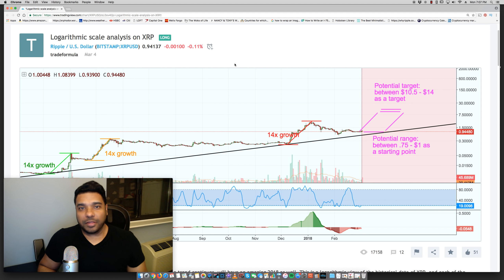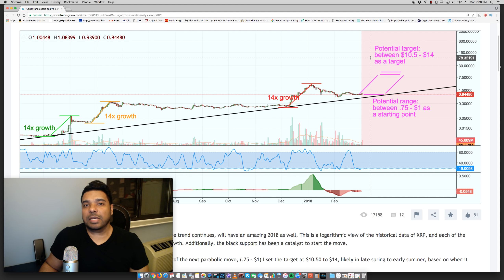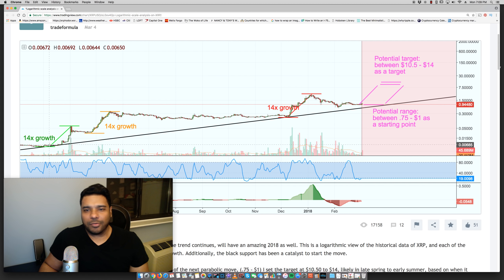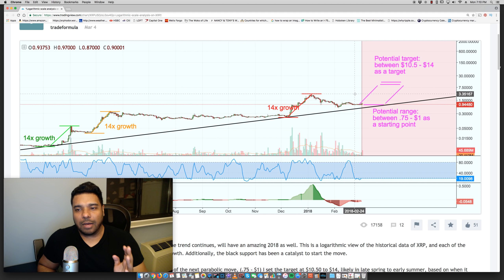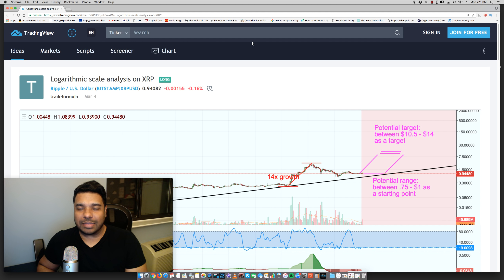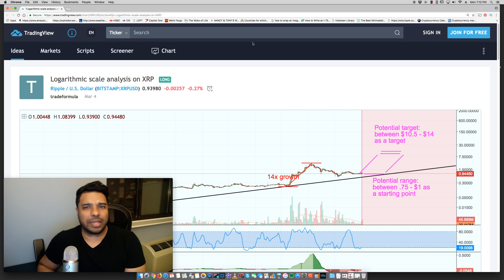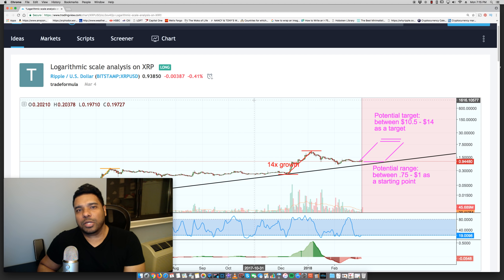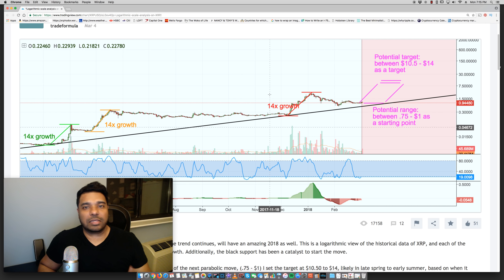Ripple XRP Could Hit $10 - $14 by May 2018 According to Technical Analysis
BTC - 3GPcKwB3UGML4UiYqZM6BYx7Nu5Dj7GKDD
ETH - 0x7929e49cabe8d95d31392eaf974f378b508da2f4
LTC - MWMhsyGX7tsTPGS2EtSCAWpy3ywCv25r6B